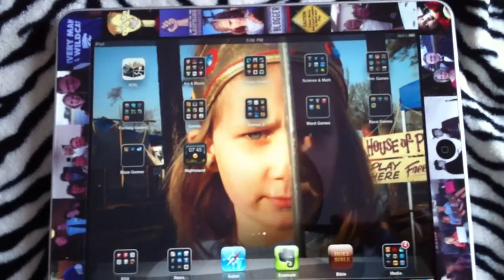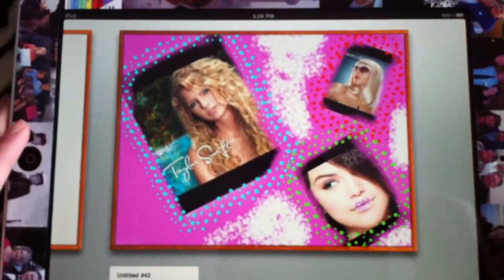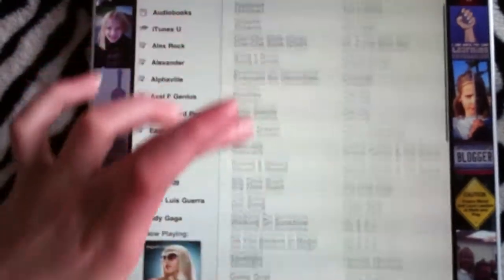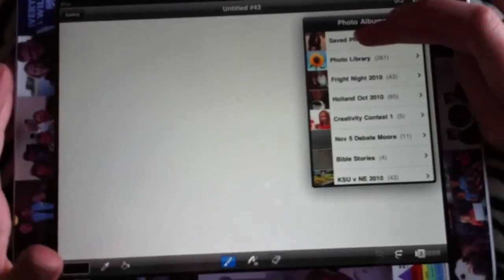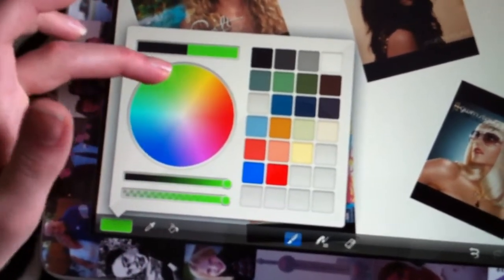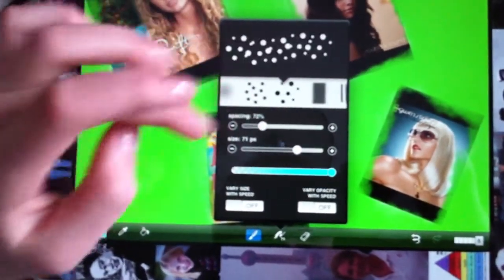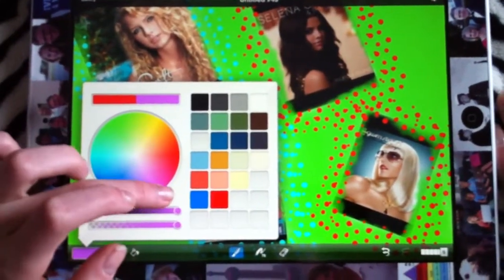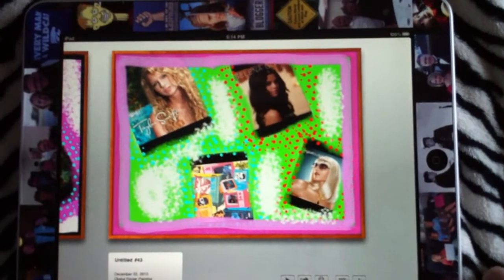Making a Photo Collage in Brushes on an iPad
In this six minute screencast, Sarah demonstrates how to use the iPad application "Brushes" to create a photo collage. She also uses the iPad app PhotoShop Express (free) to crop images. Learn more about these apps on: